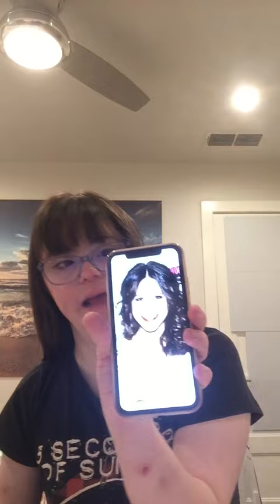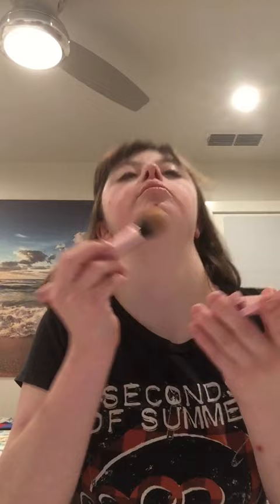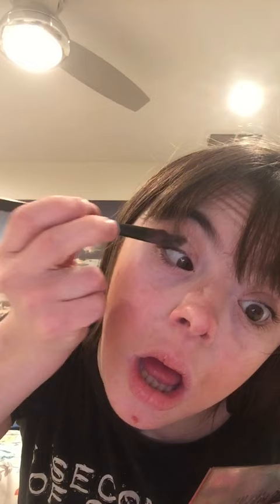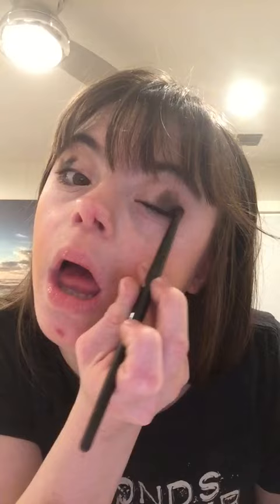Erin Sanders makeup look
are having a great day as you may not know i’m am a huge fan of the Nickelodeon show
big time rush so in this video i wanted to show you guys how to get this Erin sanders
inspired look from the Nickelodeon show big time rush

Kylie cosmetics contour platte
too faced pretty rich eyeshadow platte
Violet voss Le macaron eyeshadow platte
Maybelline full in soft waterproof mascara
Mac studio bright red lipstick

you guys can listen to big time rush new album another life on Spotify
Another Life - Album by Big Time Rush
Listen to Another Life on Spotify. Big Time Rush · Album · 2023 · 10 songs

thank you for your love and support it helps me to make more amazing Disney inspired
looks for my beautiful peace out subscribers for more Disney inspired looks and music